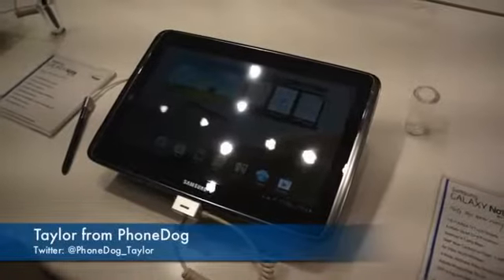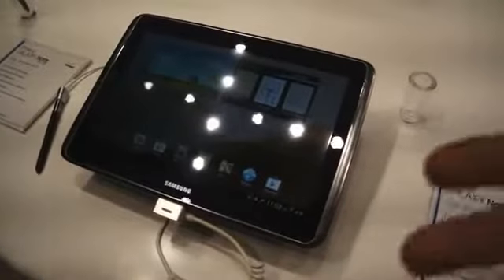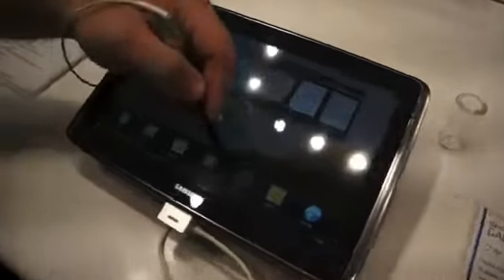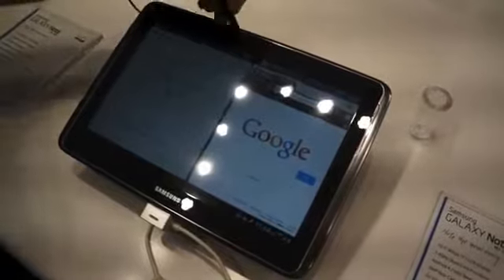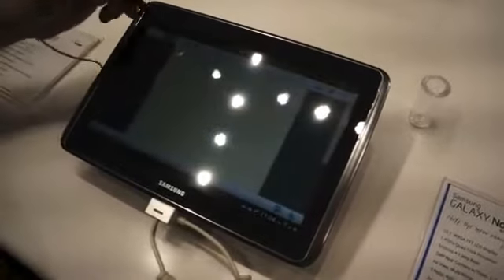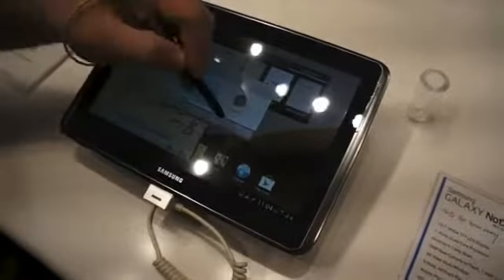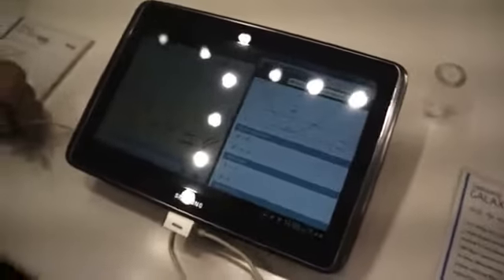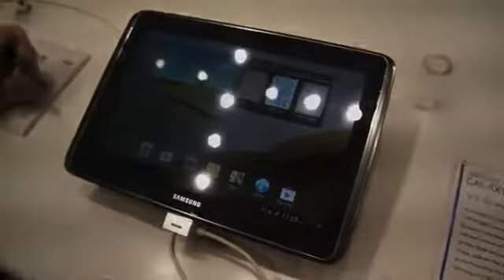Verizon Samsung Galaxy Note 10 1 Hands On